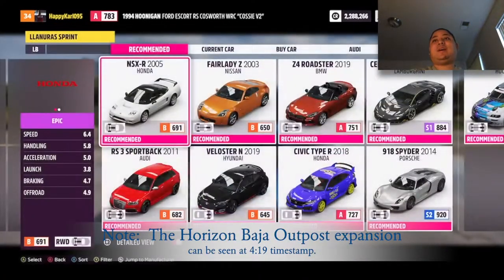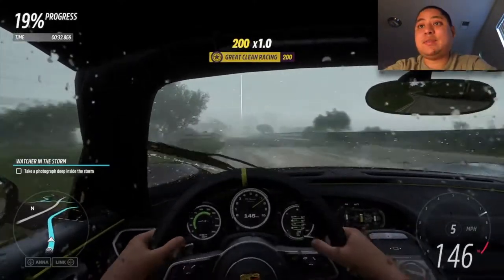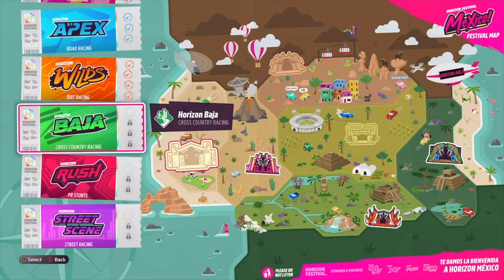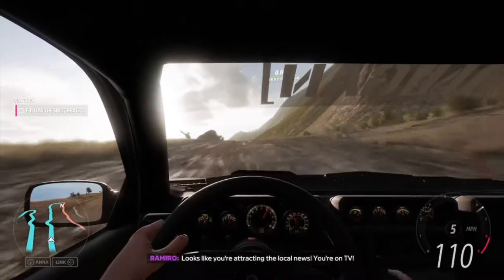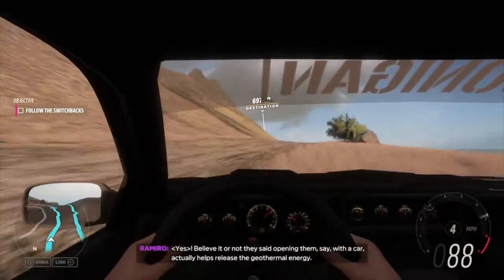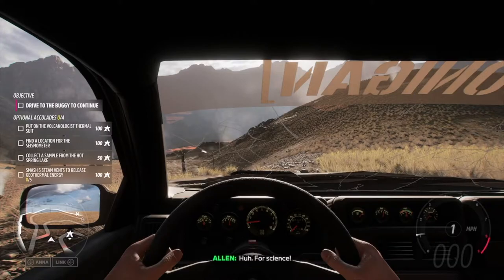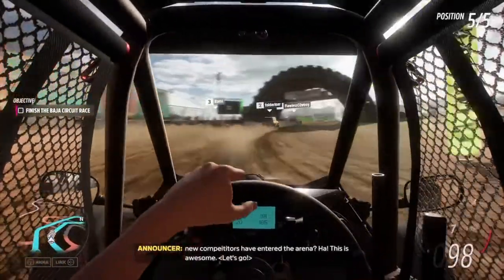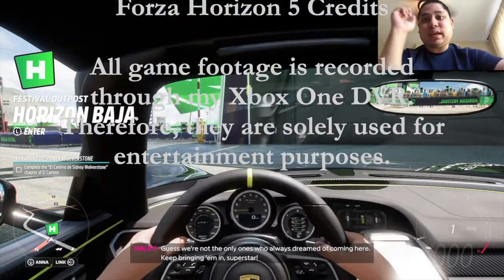Horizon Baja Outpost (Day 12) - Forza Horizon 5 Gameplay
One of the races that I had to do to get the "Horizon Baja Outpost" was the Baja Expedition.  It was certainly a fun race to do and was able to get a lot of accolade points for what I accomplished already in this racing game.

If you want to view more Forza Horizon 5 playlist video content, click on this link here to view all my gameplay playlist

WhatiFRacing
RealRadman
WindVow8820

Video Credits (Race Footage):  Kyle Larson Winning at Nashville Video (Courtesy:  NASCAR App)

Licensed to YouTube by               UMG (on behalf of Walt Disney Records); CMRRA, UNIAO BRASILEIRA DE EDITORAS DE MUSICA - UBEM, ASCAP, AMRA, LatinAutor - UMPG, UMPI, LatinAutorPerf, and 13 Music Rights Societies